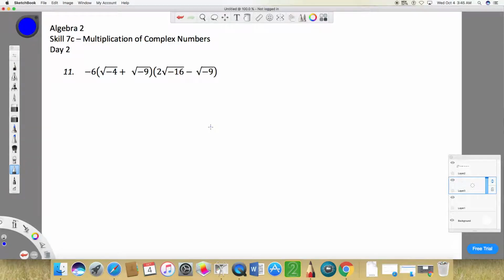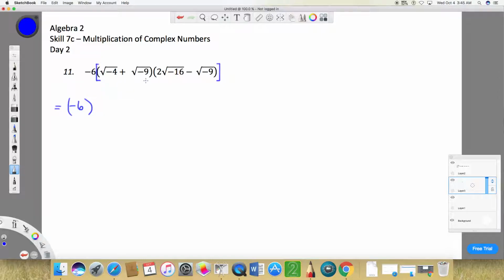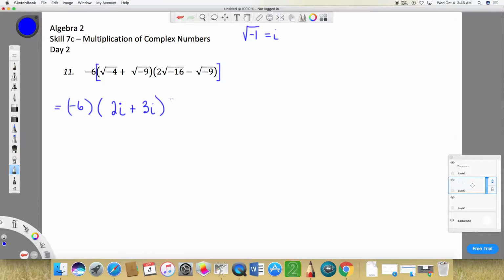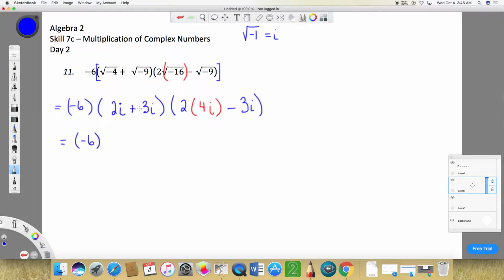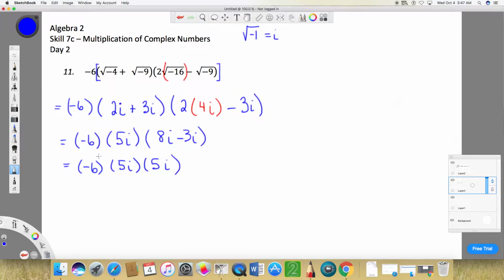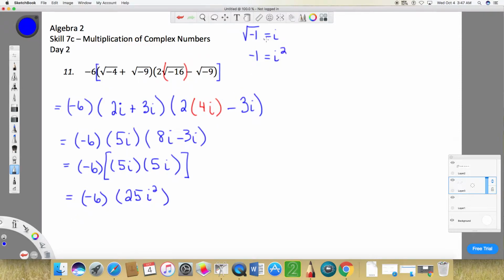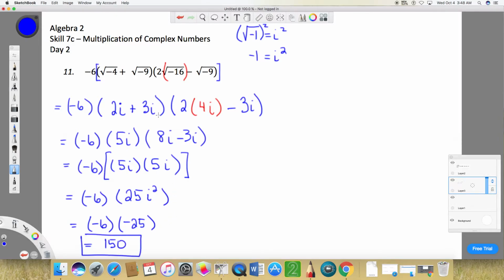Skill 7c day2 problem 11 solution